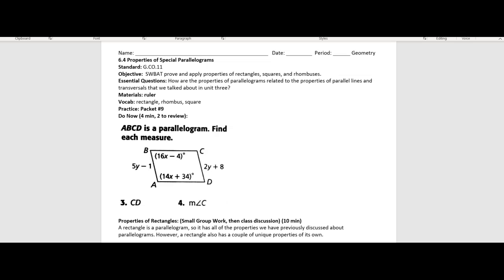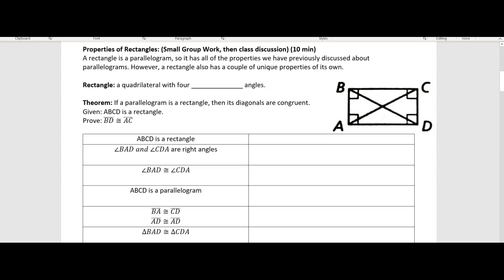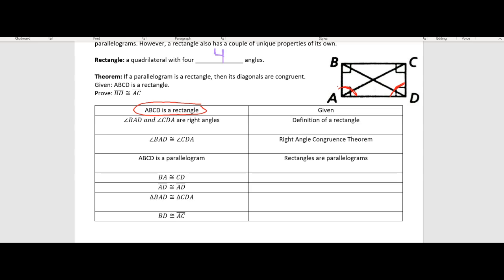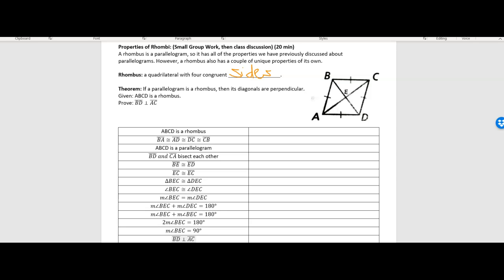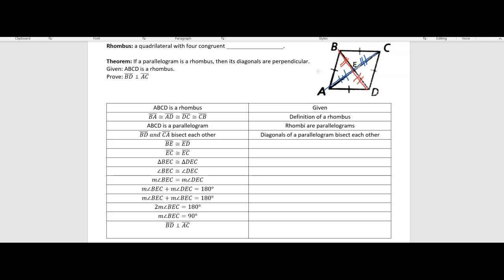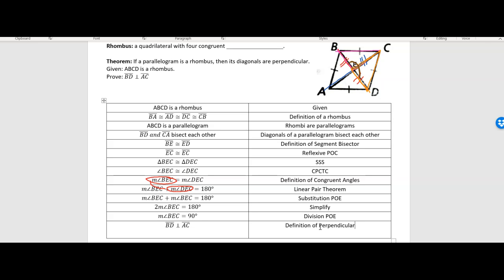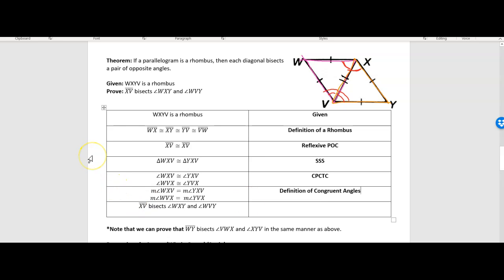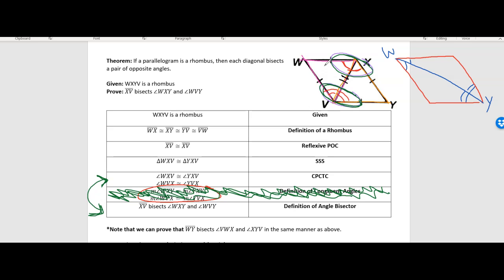Properties of Special Parallelograms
Instruction on properties of special parallelograms (rectangles and rhombi). Corresponding notes for the video can be found on the website below for free.

Search for "​​​​6.4_properties_of_special_parallelograms.pdf"